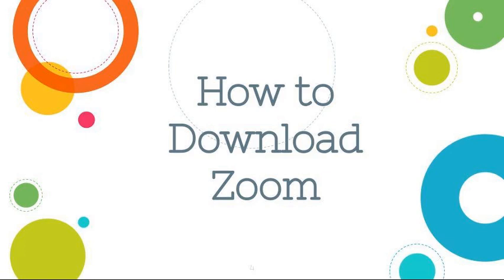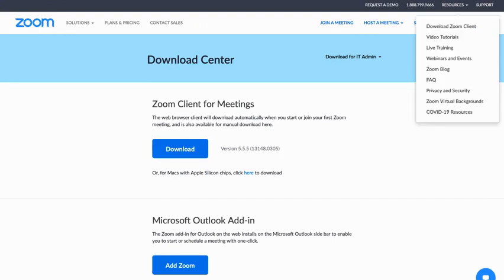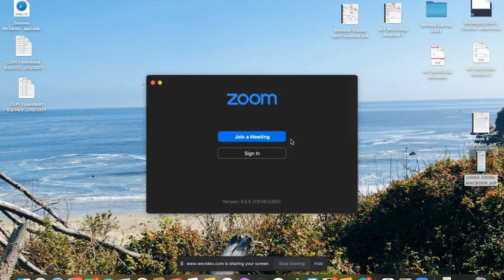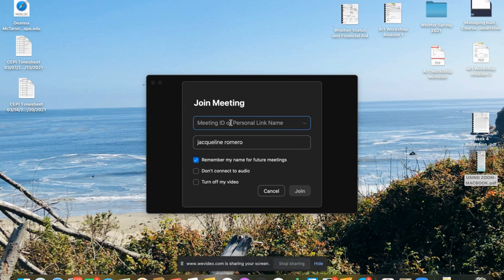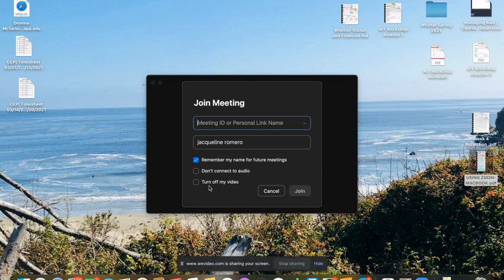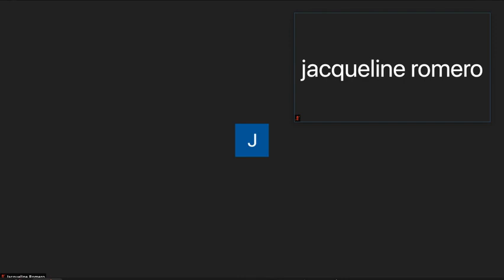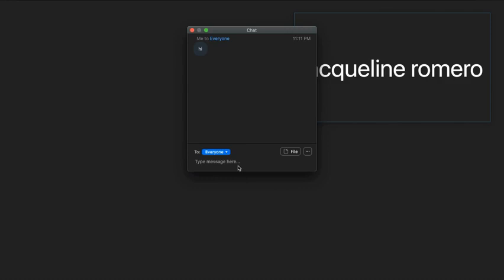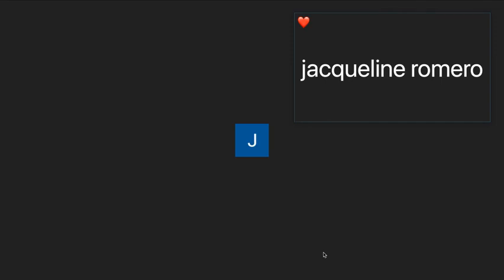Zoom Tutorial- Macbook (English)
This tutorial was made by the CEPI Team for those looking to learn how to use and navigate Zoom on their Macbook device.